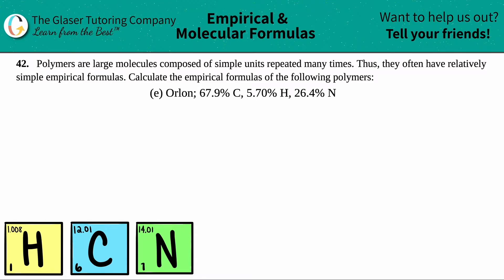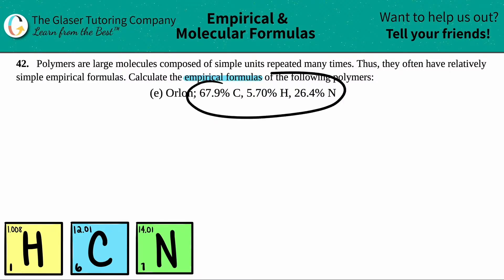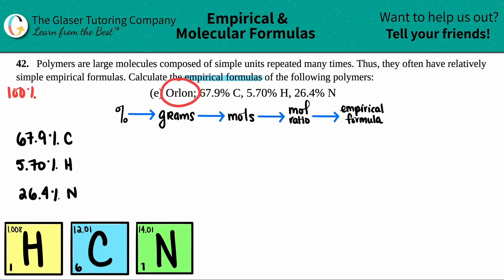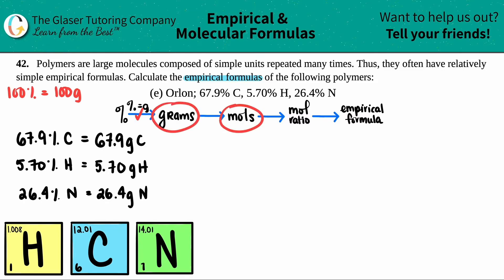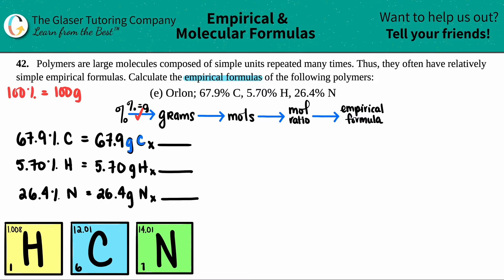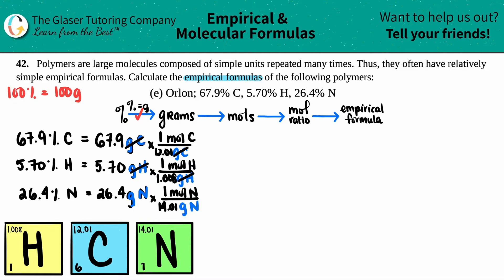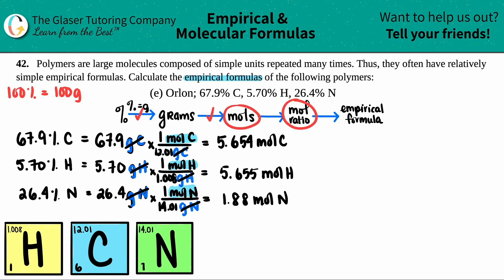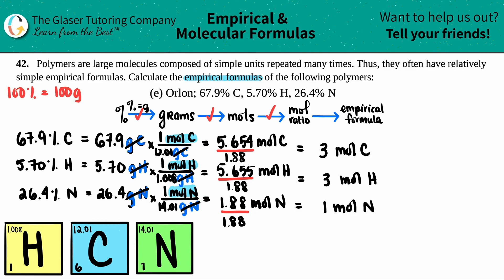3.42e | Calculate the empirical formula for Orlon; 67.9% C, 5.70% H, 26.4% N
Polymers are large molecules composed of simple units repeated many times. Thus, they often have relatively simple empirical formulas. Calculate the empirical formulas of the following polymers:
Orlon; 67.9% C, 5.70% H, 26.4% N